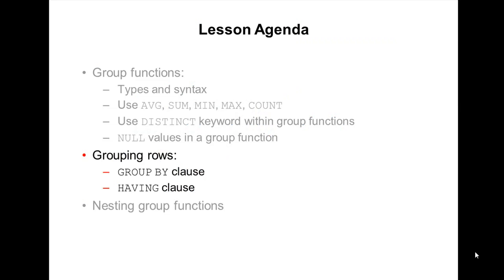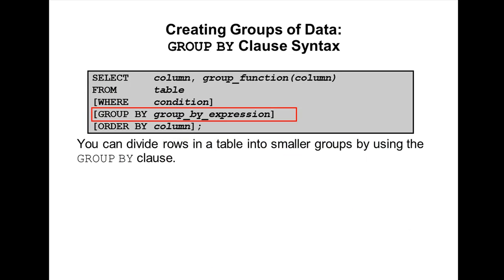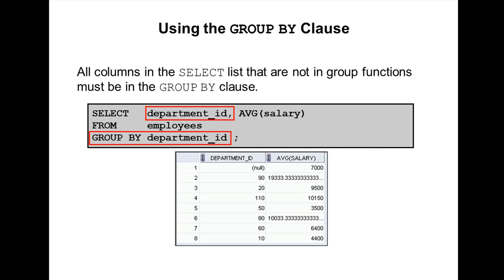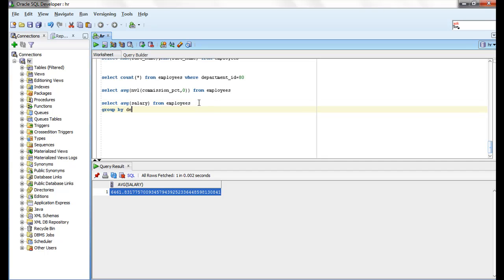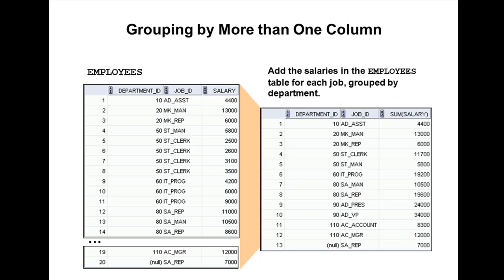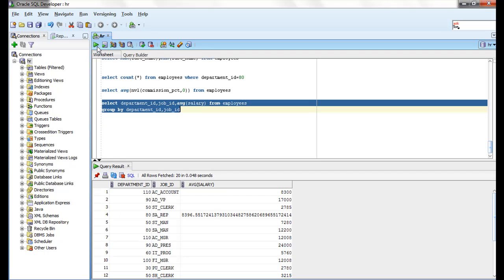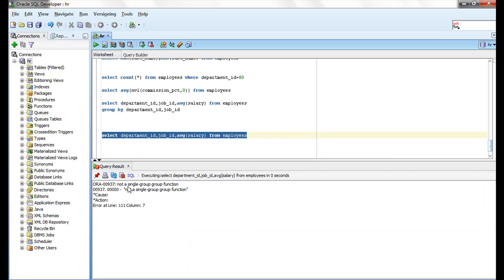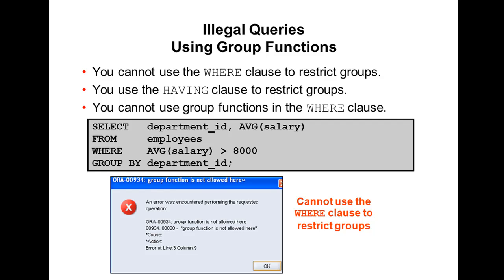Oracle SQL Video Tutorial 30 - GROUP BY Clause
Oracle SQL Video Tutorials 30 - GROUP BY  Clause explained.In This Oracle SQL Tutorial for Beginners, I have explained basics of SQL.These examples work on Oracle 10g and Oracle 11g database. These helps youto understand Oracle Joins and helps beginners. Iam going to add more tutorials on Oracle DBA, Oracle RAC and Oracle PL/SQL.All Oracle sql tutorial with  examples are executed on Oracle 11g using Oracle SQL Developer.